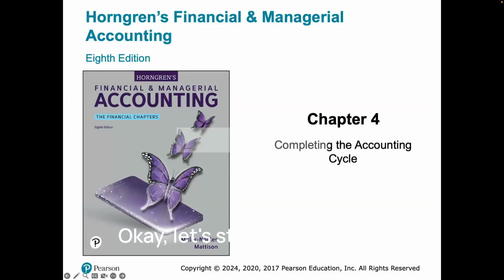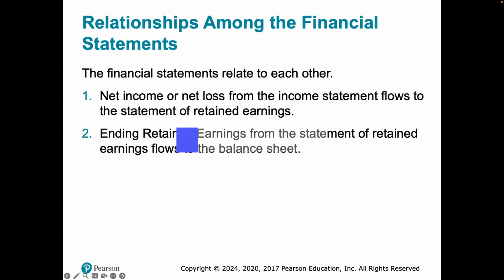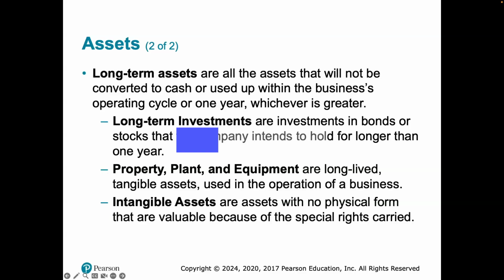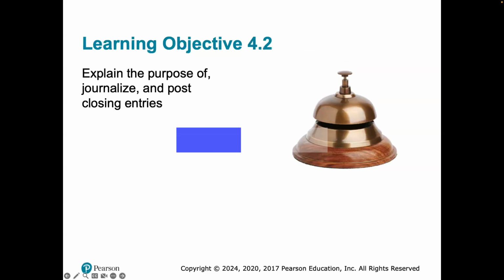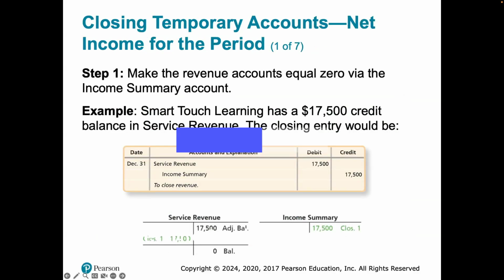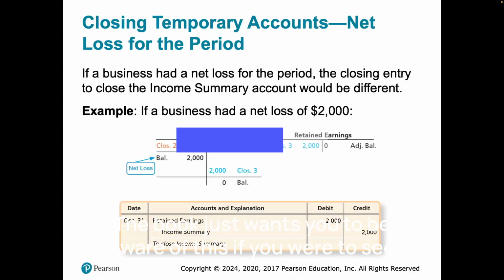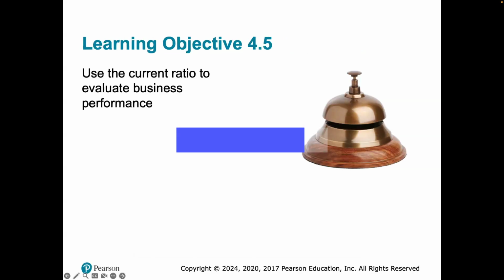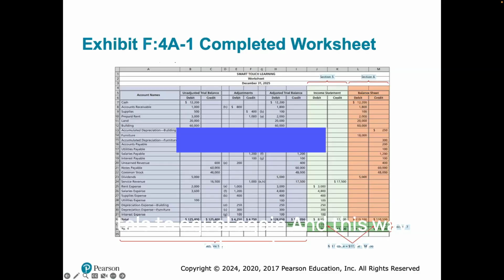Fin Act Ch4 Part 1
This is a video about Fin Act Ch4 Part 1

00:00 Chapter 4 Introduction
00:48 4.1 Financial Statements & Classified Balance Sheet
18:11 4.2 Closing Entries & Post-Closing Trial Balance
32:23 Post-Closing Trial Balance Deep Dive
34:03 4.4 The Accounting Cycle
36:03 4.5 Current Ratio & Business Performance
39:31 Appendix 4A: Worksheet to Financial Statements